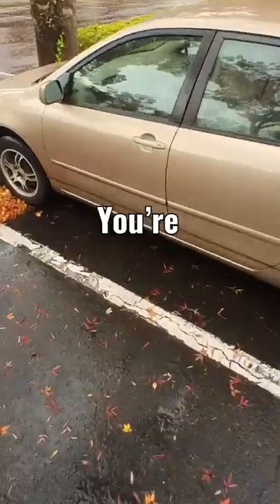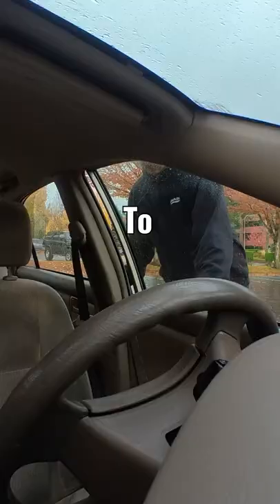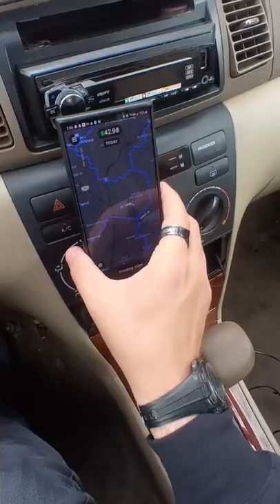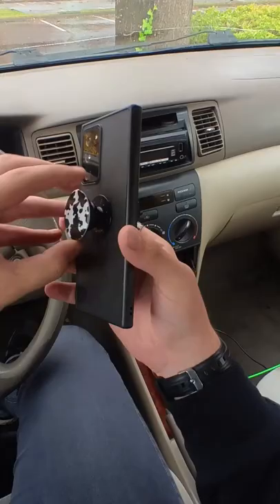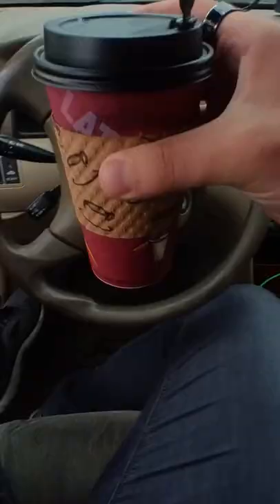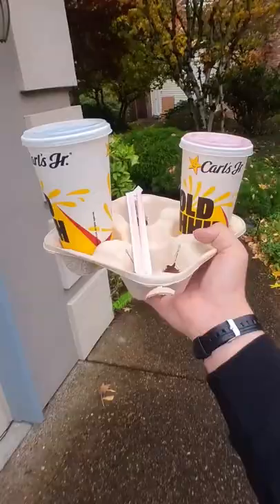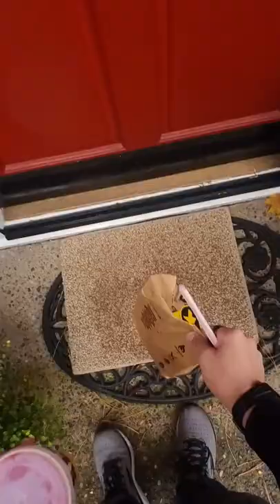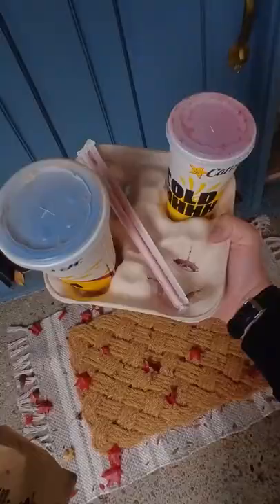3 Things You Need In Your Car For Food Delivery